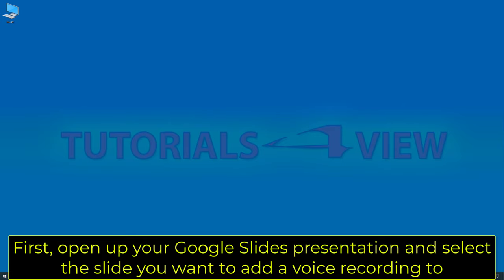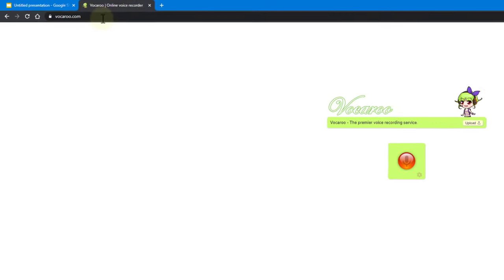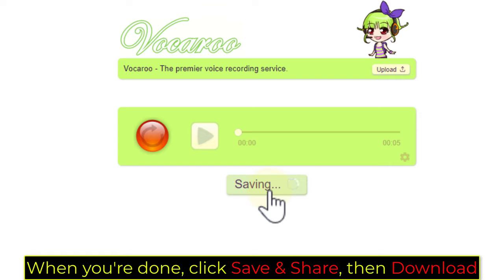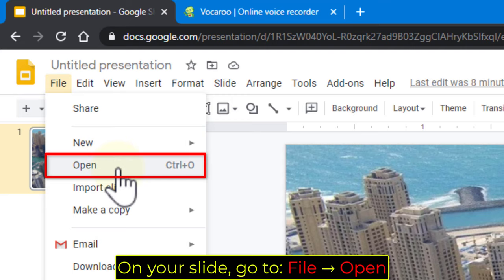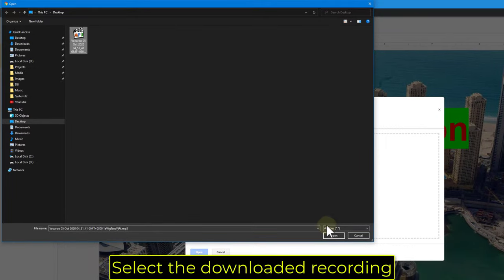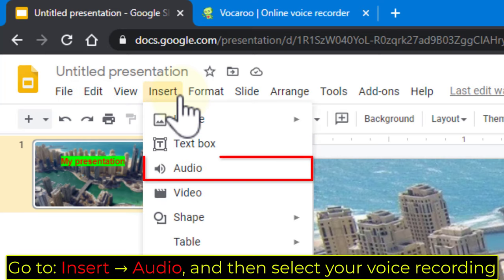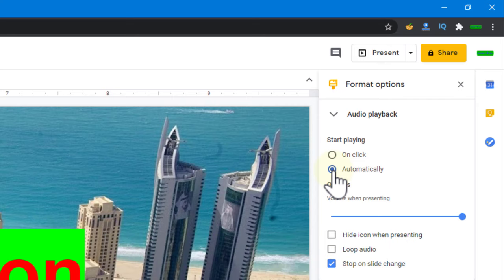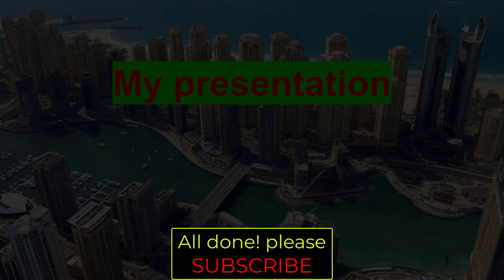How to add a Voice recording to a Google Slides - Tutorial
In this Google Slides tutorial you are going to learn how to add a voice recording to a Google Slide presentation ( Record your voice / narrate in Google Slides presentations ) step by step and with ease, we will teach you how to record your voice for free with an online tool and then saved it as an MP3 file so you can later upload it to your Google Slide slide and let it play in the background, this is a How to use Google Slides for beginners guide / course so no prior understanding of Google Slides is needed.